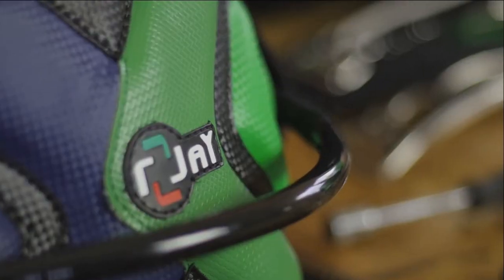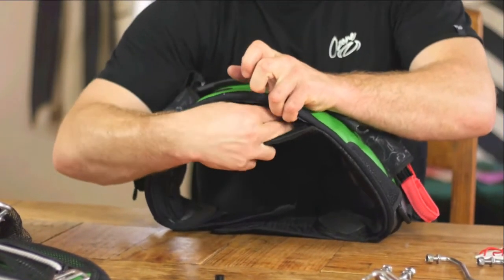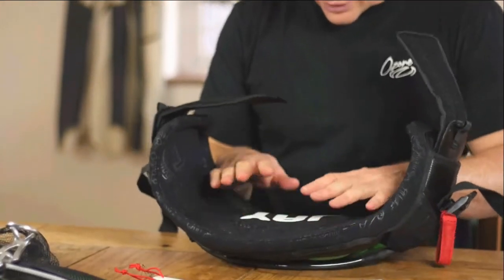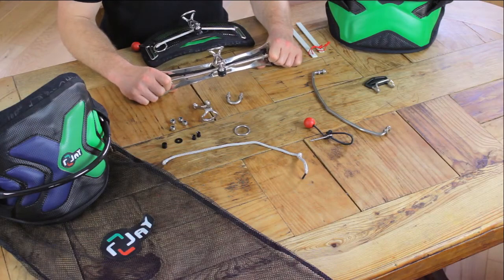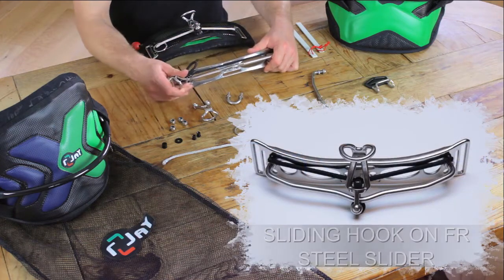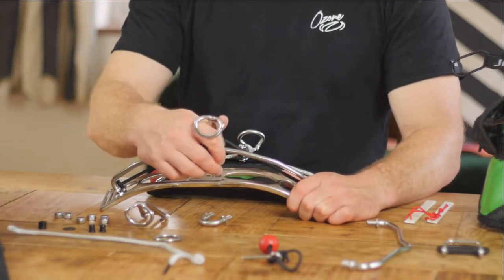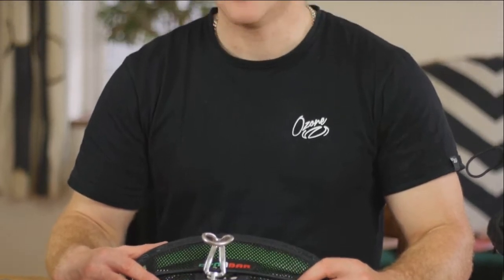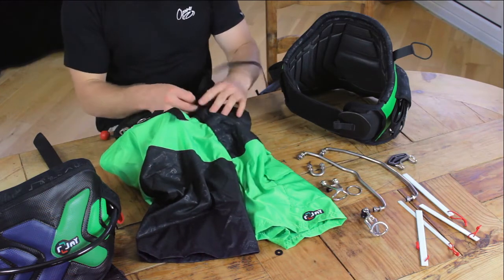Jay Store Dynabar V8- 2015 Products Review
This is a great overview of the newest kiteboarding harnesses and accesories from Jaystore.  The Dynabar V8 Sliding Spreader Bar and available harness. Featured is a detailed description of all JAY kiteboarding products done by Ryan Coote from Ireland.